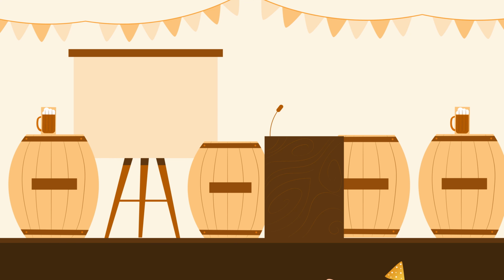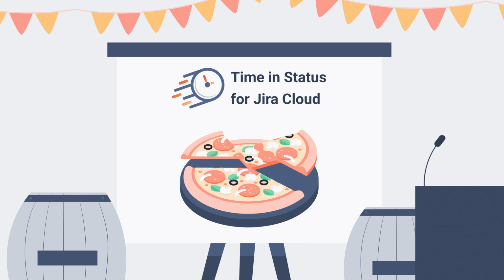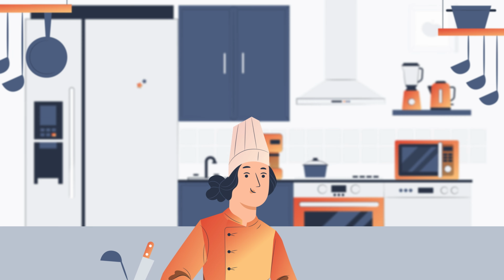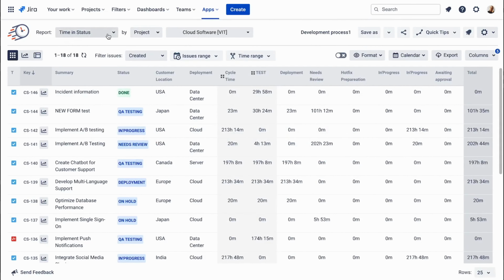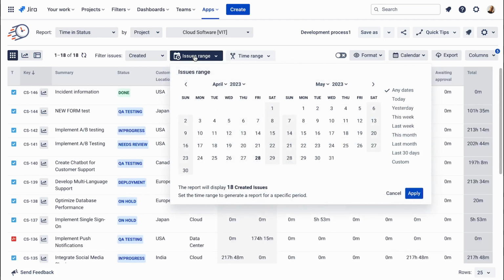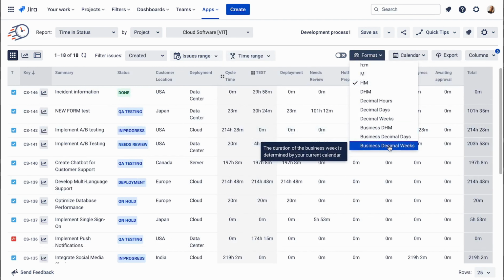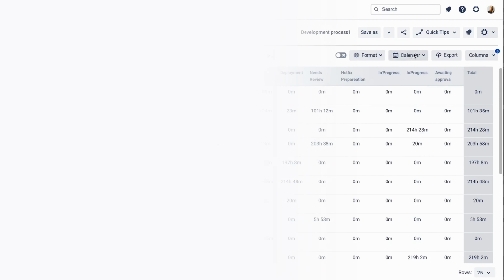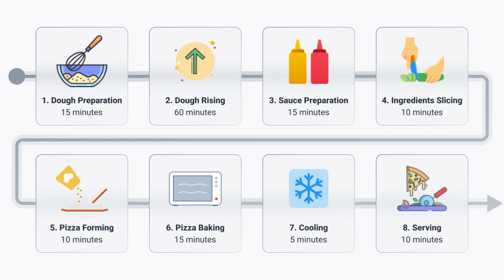🥨 Apptoberfest 🥨 Time in Status for Jira Cloud: A Recipe for Efficiency 🕒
Welcome to Apptoberfest! 🥨🍻
Join us as we explore the concept of Time in Status for Jira Cloud and draw a mouthwatering comparison to your time in the kitchen. Just like in cooking, where timing is everything, Time in Status for Jira Cloud is the secret ingredient that can help your teams stay efficient and productive 🍂

00:04 Explore Time in Status for Jira Cloud
00:18 Cloud helps teams stay efficient and productive
00:31 Managing tasks in Jira is like cooking without a timer
00:46 Time in Status for Jira Cloud allows you to track task length in different workflow stages
00:56 Timers for each cooking stage in Jira Cloud and Time in Status ensure smooth task workflow
01:11 Jira Cloud helps teams work together efficiently
01:24 Time in Status for Jira delivered with efficiency
01:52 Try our app for free

Time in Status for Jira Cloud is your recipe for success, whether you're in the kitchen or managing projects. Watch the video and learn how to perfect your workflows and serve up success 🥨🎉